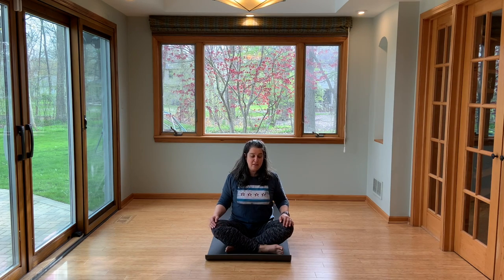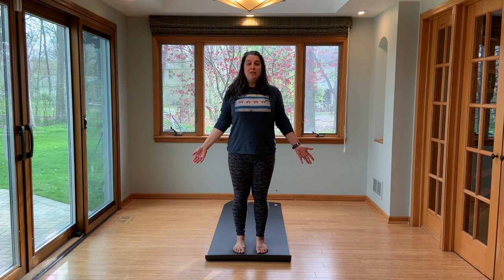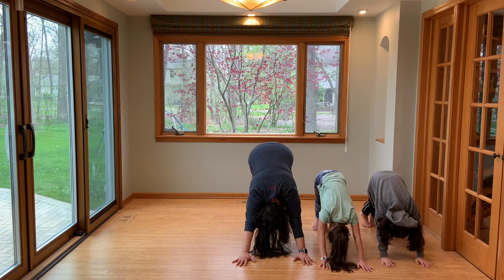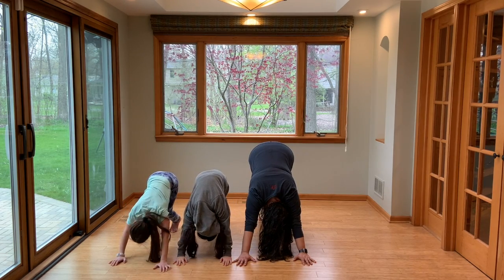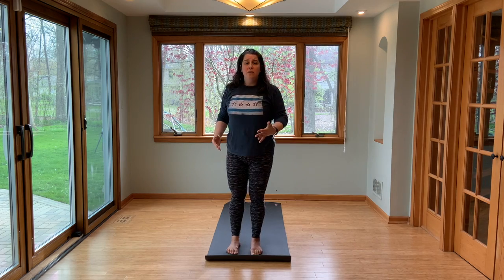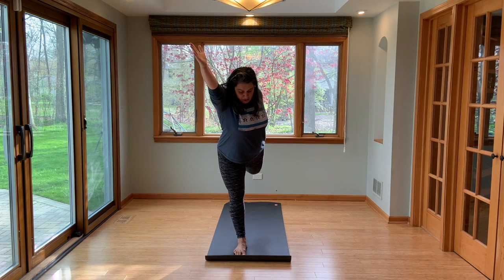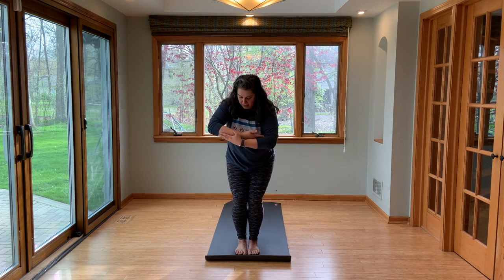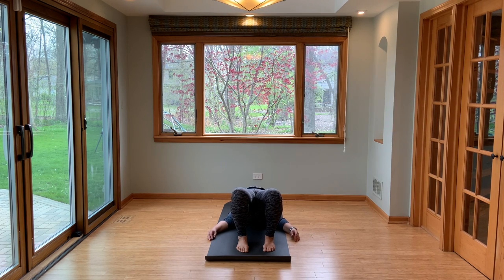TCS Yoga Transportation 05-11-2020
Transportation themed kids' yoga